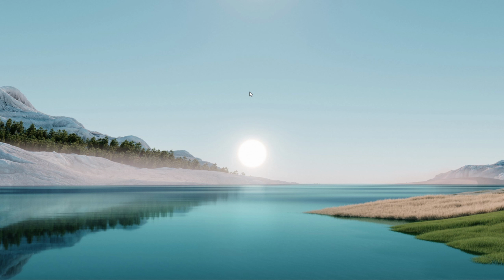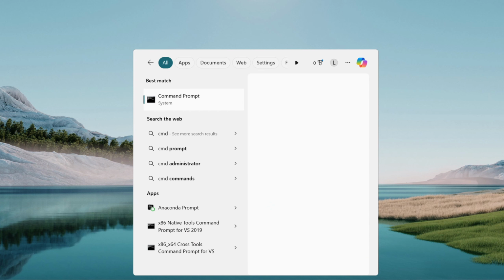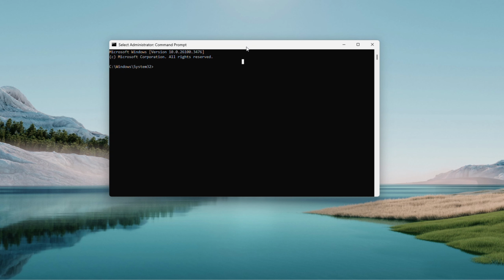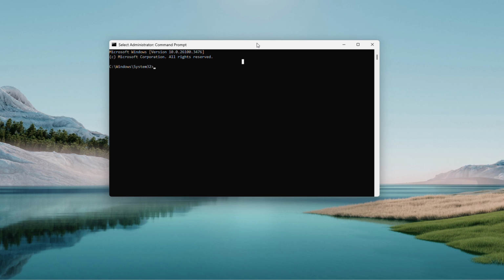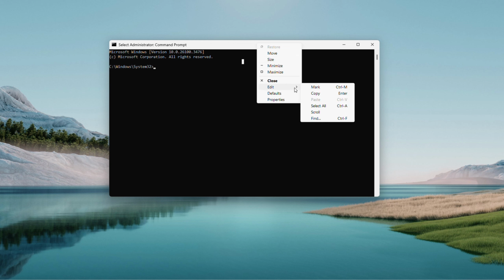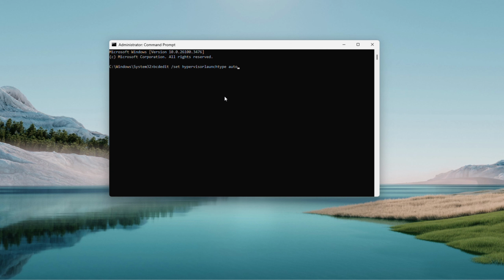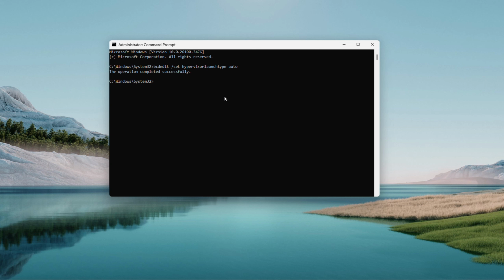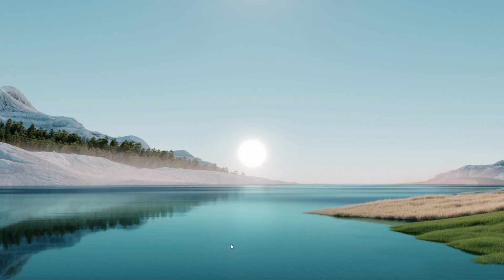How to Fix Hypervisor Blue Screen of Death on Windows 11 [Solved]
Crashing with a Hypervisor blue screen on Windows 10 or 11? This 4.5-minute tutorial tackles it head-on—Hyper-V powers virtual machines in Pro editions, and we’ll get it running smoothly again! From BIOS checks to a quick command, stop the crashes—watch now!

What You’ll Learn:
 Checking virtualization in your BIOS settings.
 Running a Hyper-V reset command from CMD.
 Restarting to lock in the fix.

📌 Timestamps
⏱ 00:00 – Introduction
⏱ 00:50 – Check Your BIOS Virtualization
⏱ 01:50 – Run the Hyper-V Fix Command
⏱ 03:06 – Restart & Test It Out

Hyper-V blue screens can tank your VM work—coding, testing, or experimenting gone in a flash. This guide fixes it fast with clear steps, no tech overwhelm—just a stable system!

📚 Grab the Hyper-V reset command below—copy it into Command Prompt to banish that error!
bcdedit /set hypervisor launch type auto

Let’s Connect!
System crash-free? What’s your next PC glitch? Tell us below—stay crash-free!